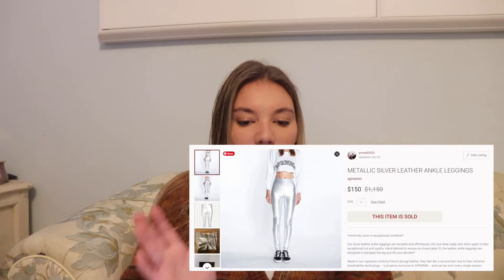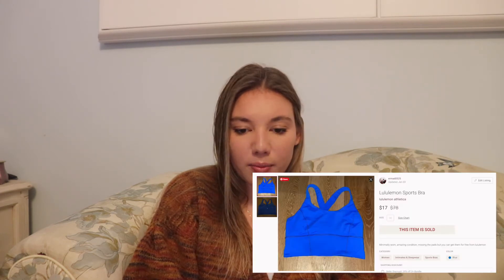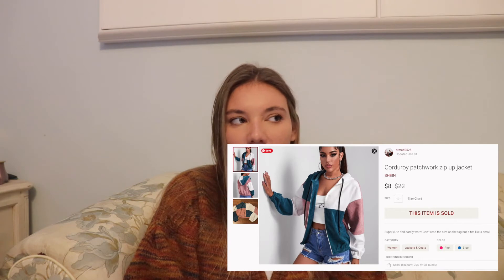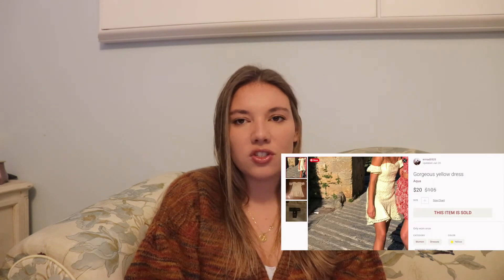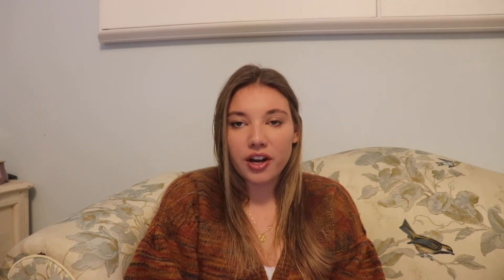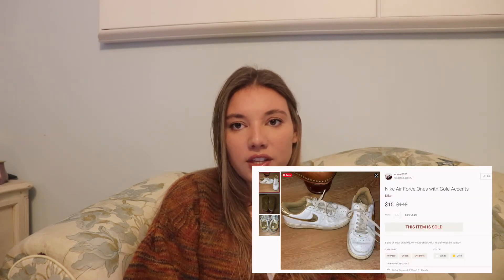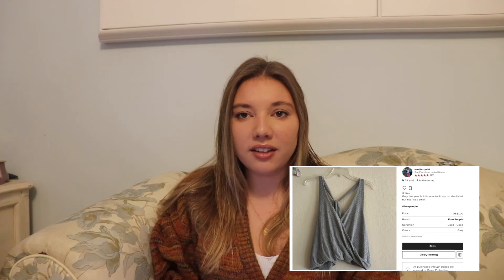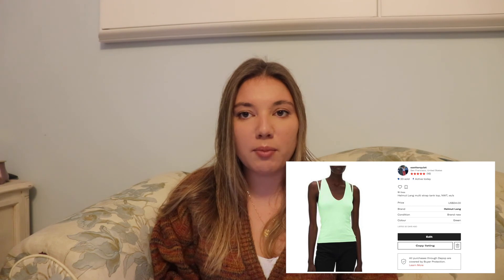WHAT SOLD ON POSHMARK AND DEPOP IN JANUARY 2022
In this video I show you guys everything that I sold on Depop and Poshmark for the month of January 2022 and how much I profited! Let me know if you guys enjoyed this video and I can make it a monthly video on my channel :)